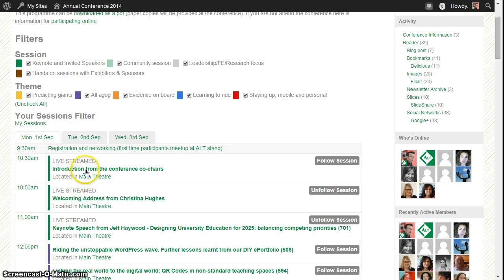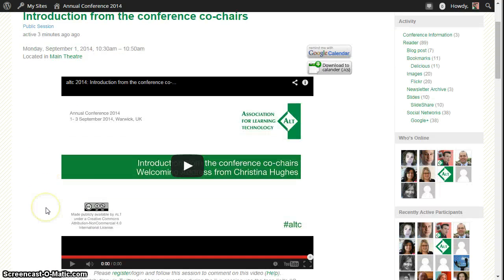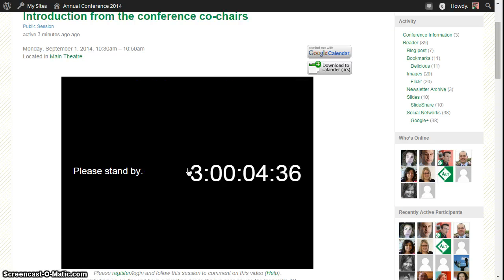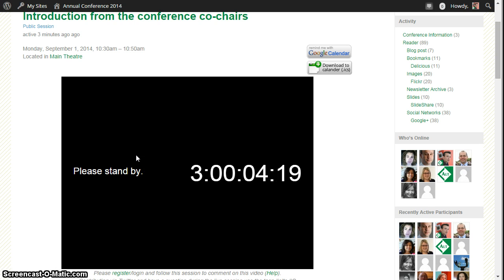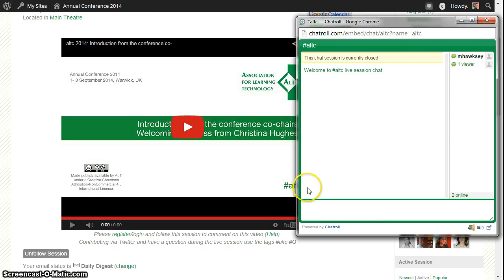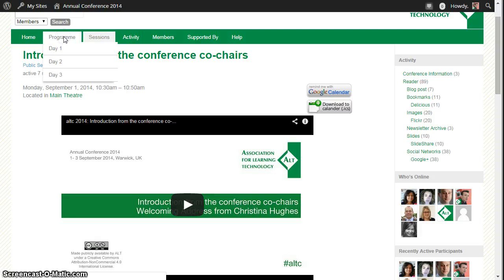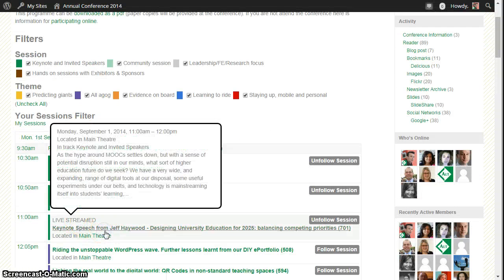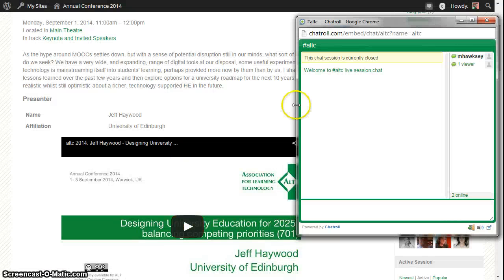altc conference platform: watching streamed events and using the session chat